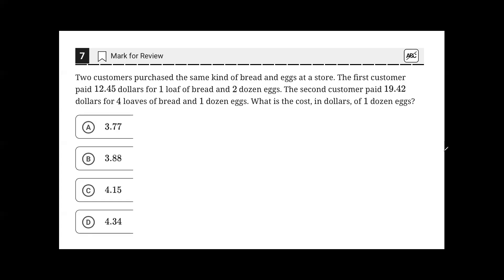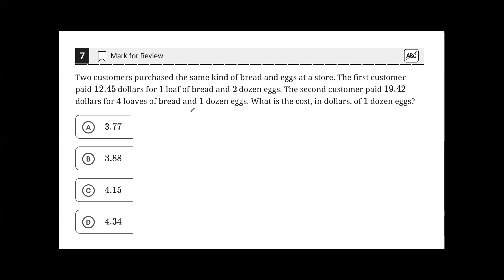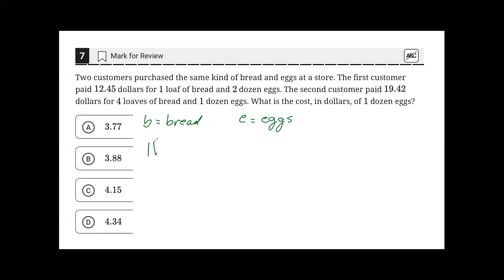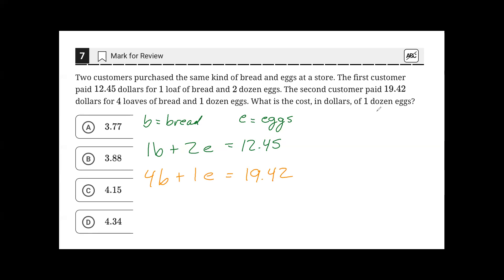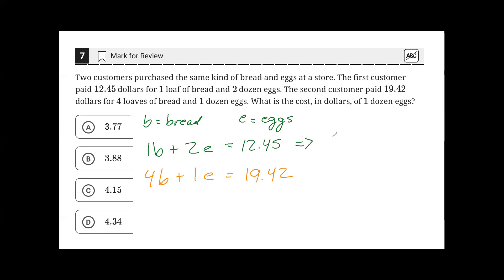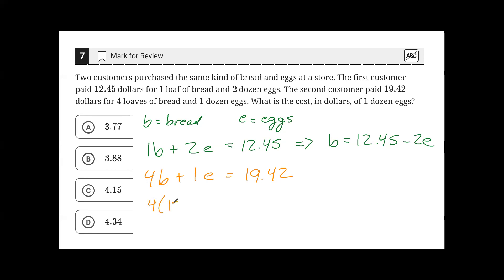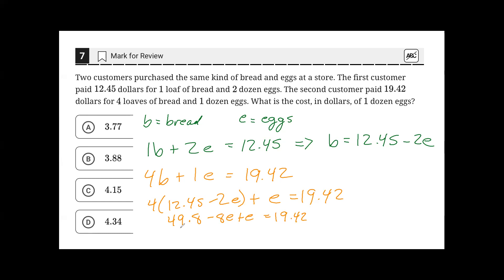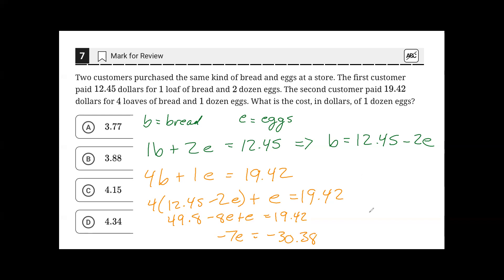Digital SAT Bluebook Practice Test 5, Math Module 2 (Hard), Question 7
Solution for Question 7 from Math Module 2 (Hard) of Digital SAT Bluebook Practice Test 5.

"Two customers purchased the same kind of bread and eggs at a store. The first customer paid 12.45 dollars for 1 loaf of bread and 2 dozen eggs. The second customer paid 19.42 dollars for 4 loaves of bread and 1 dozen egg. what is the cost, in dollars, of 1 dozen eggs?"